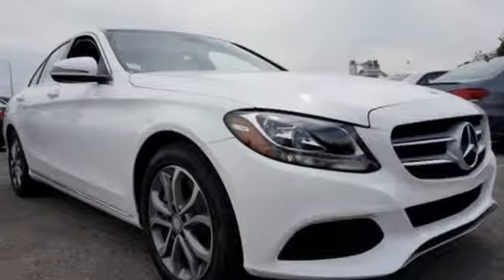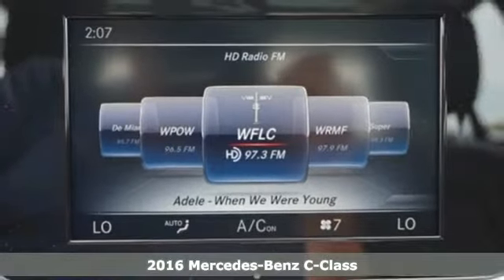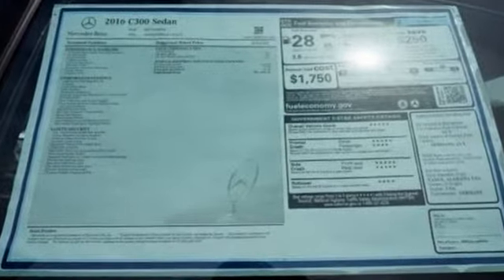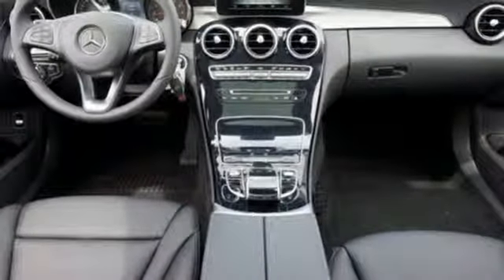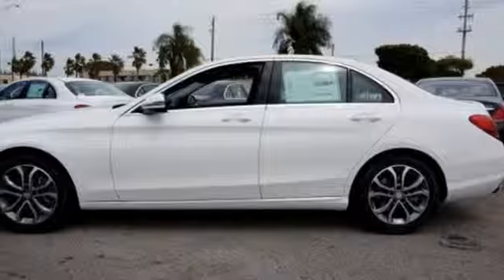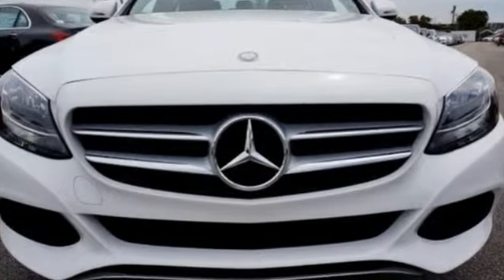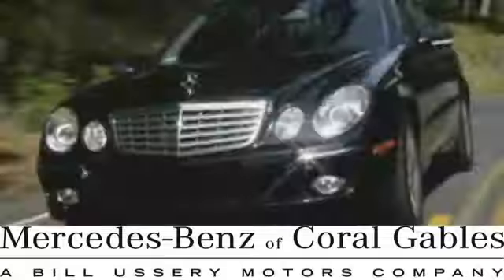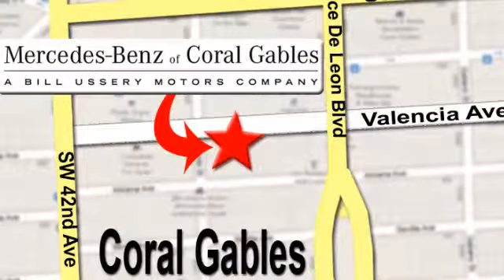New 2016 Mercedes-Benz C-Class Miami FL Coral Gables, FL GU145372 - SOLD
Year: 2016
Make: Mercedes-Benz
Model: C-Class
Engine: 4 Cyl. 2.0 L
Transmission: Automatic
Color: POL_WHT
Stock #: GU145372
VIN: 55SWF4JB0GU145372

Address:
272 Valencia Ave